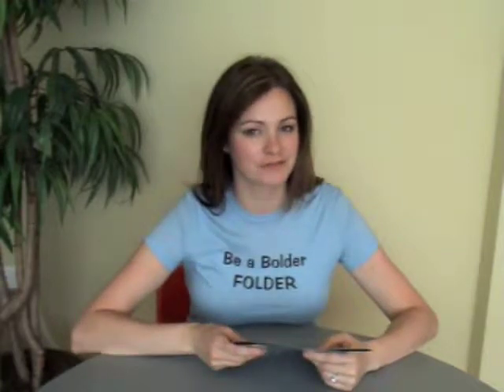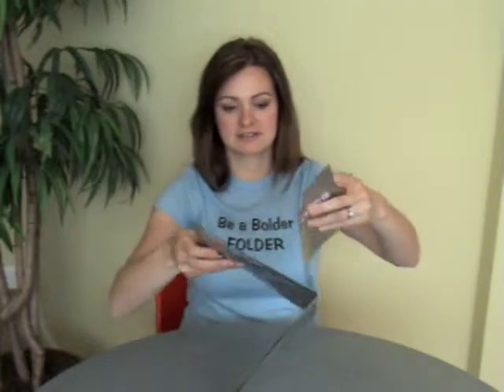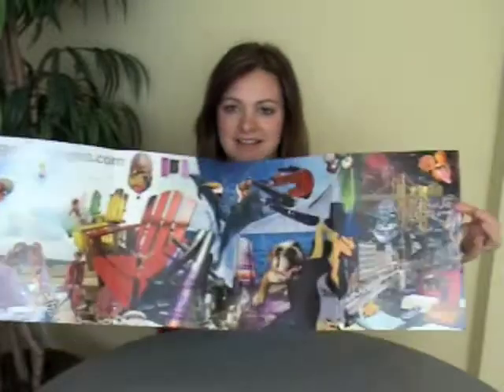FOW #13: Double Parallel with Teaser Edge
Double Parallel with Teaser Edge. Trish Witkowski shares her super-cool folding samples and helpful production tips. for folding ideas, downloads, and templates.